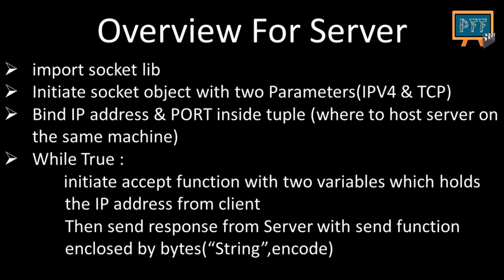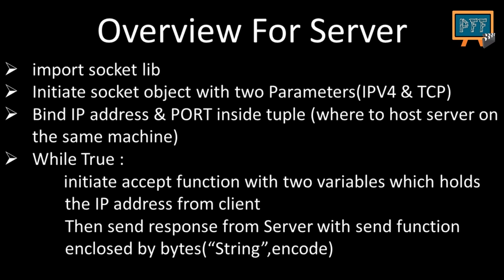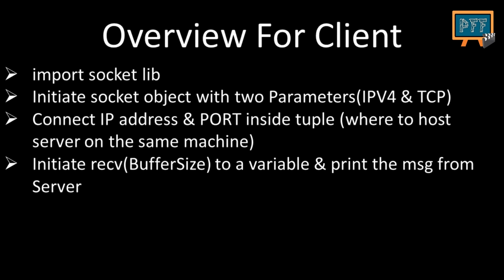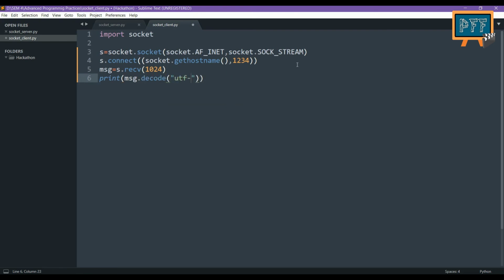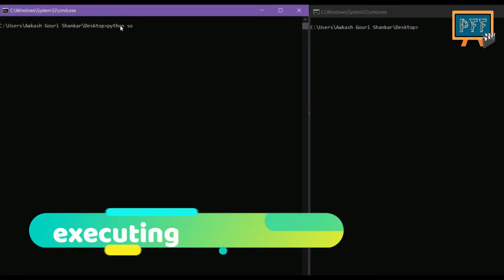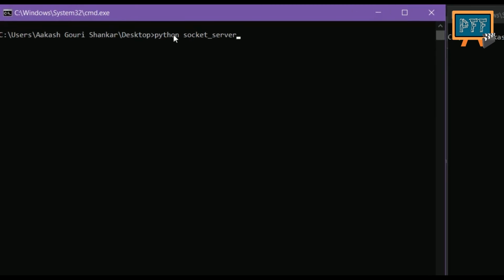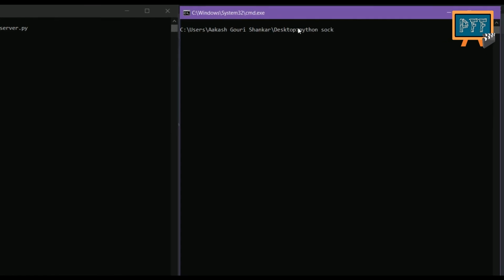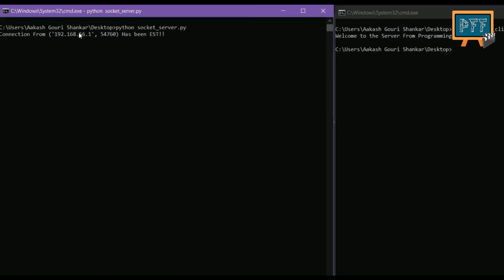Socket Server Programming in Python | Network Paradigm | Advanced Programming Concepts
Client Server Socket Programming

UTF-8
UTF-8 (8-bit Unicode Transformation Format) is a variable width character encoding capable of encoding all 1,112,064 valid code points in Unicode using one to four one-byte (8-bit) code units.

Video Editor : Wondershare, Ae

Mic for Recording : JBL

Voice Recorder : MI Voice